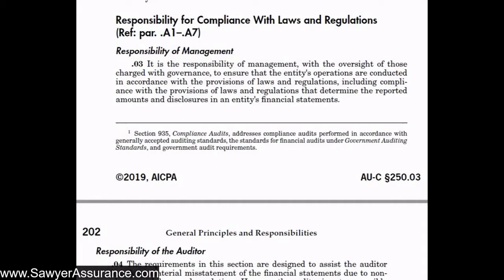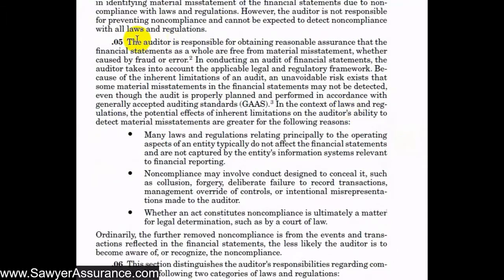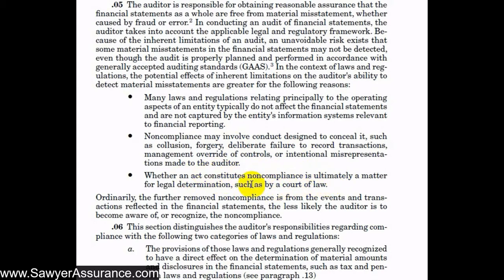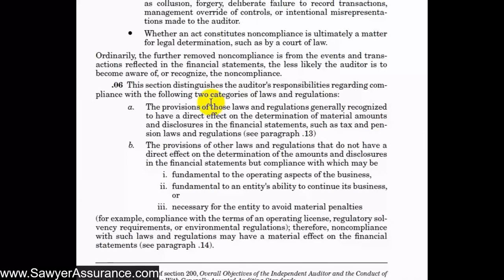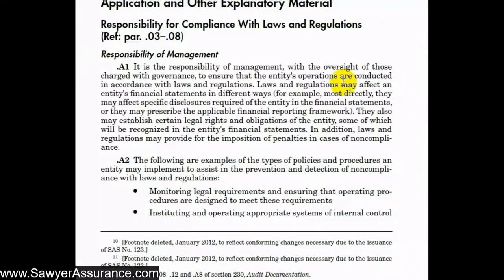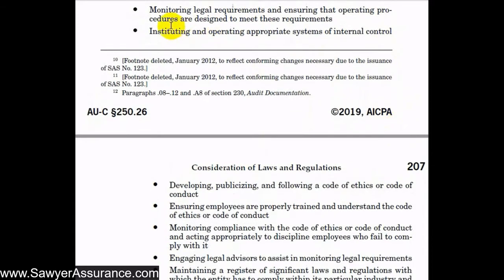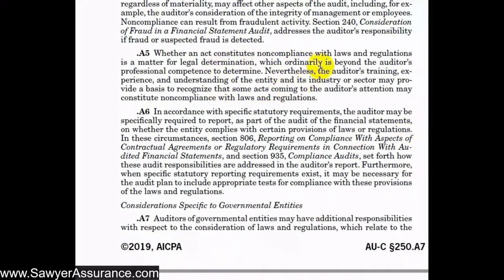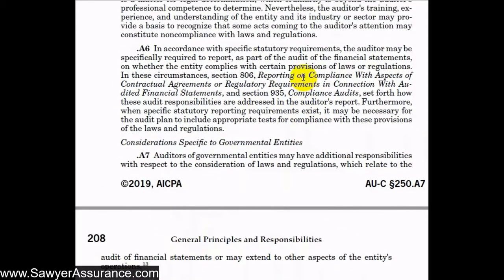AU-C Section 250.03-08: Responsibility for Compliance With Laws and Regulations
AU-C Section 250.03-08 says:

"Responsibility of Management

.03 It is the responsibility of management, with the oversight of those charged with governance, to ensure that the entity's operations are conducted in accordance with the provisions of laws and regulations, including compliance with the provisions of laws and regulations that determine the reported amounts and disclosures in an entity's financial statements.

Responsibility of the Auditor

.04 The requirements in this section are designed to assist the auditor in identifying material misstatement of the financial statements due to noncompliance with laws and regulations. However, the auditor is not responsible for preventing noncompliance and cannot be expected to detect noncompliance with all laws and regulations.

.05 The auditor is responsible for obtaining reasonable assurance that the financial statements as a whole are free from material misstatement, whether caused by fraud or error. In conducting an audit of financial statements, the auditor takes into account the applicable legal and regulatory framework. Because of the inherent limitations of an audit, an unavoidable risk exists that some material misstatements in the financial statements may not be detected, even though the audit is properly planned and performed in accordance with generally accepted auditing standards (GAAS). In the context of laws and regulations, the potential effects of inherent limitations on the auditor's ability to detect material misstatements are greater for the following reasons:

• Many laws and regulations relating principally to the operating aspects of an entity typically do not affect the financial statements and are not captured by the entity's information systems relevant to financial reporting.
• Noncompliance may involve conduct designed to conceal it, such as collusion, forgery, deliberate failure to record transactions, management override of controls, or intentional misrepresentations made to the auditor.

• Whether an act constitutes noncompliance is ultimately a matter for legal determination, such as by a court of law. Ordinarily, the further removed noncompliance is from the events and transactions reflected in the financial statements, the less likely the auditor is to become aware of, or recognize, the noncompliance.

.06 This section distinguishes the auditor's responsibilities regarding compliance with the following two categories of laws and regulations:

a. The provisions of those laws and regulations generally recognized to have a direct effect on the determination of material amounts and disclosures in the financial statements, such as tax and pension laws and regulations (see paragraph .13)

b. The provisions of other laws and regulations that do not have a direct effect on the determination of the amounts and disclosures in the financial statements but compliance with which may be

i. fundamental to the operating aspects of the business,
ii. fundamental to an entity's ability to continue its business, or

iii. necessary for the entity to avoid material penalties (for example, compliance with the terms of an operating license, regulatory solvency requirements, or environmental regulations); therefore, noncompliance with such laws and regulations may have a material effect on the financial statements (see paragraph .14).

.07 In this section, differing requirements are specified for each of the previously mentioned categories of laws and regulations. For the category referred to in paragraph .06a, the auditor's responsibility is to obtain sufficient appropriate audit evidence regarding material amounts and disclosures in the financial statements that are determined by the provisions of those laws and regulations. For the category referred to in paragraph .06b, the auditor's responsibility is limited to performing specified audit procedures that may identify noncompliance with those laws and regulations that may have a material effect on the financial statements.

.08 The auditor is required by this section to remain alert to the possibility that other audit procedures applied for the purpose of forming an opinion on financial statements may bring instances of identified or suspected noncompliance with laws and regulations to the auditor's attention. Maintaining professional skepticism throughout the audit, as required by section 200, Overall Objectives of the Independent Auditor and the Conduct of an Audit in Accordance With Generally Accepted Auditing Standards, is important in this context, given the extent of laws and regulations that affect the entity."